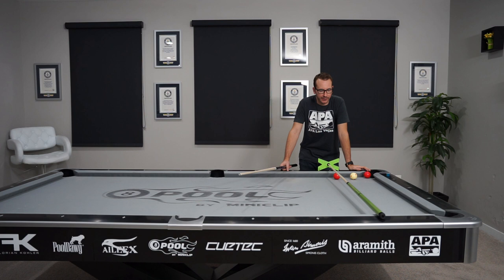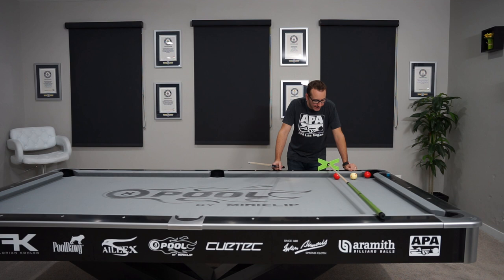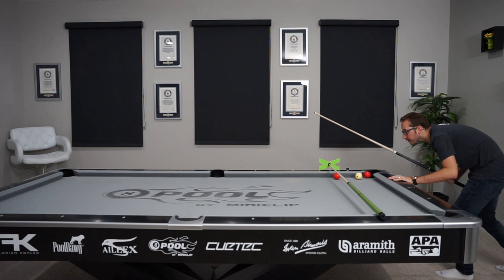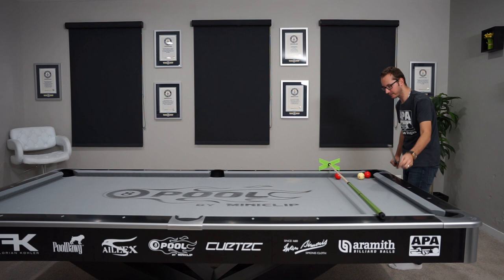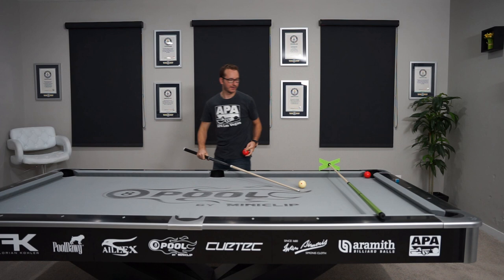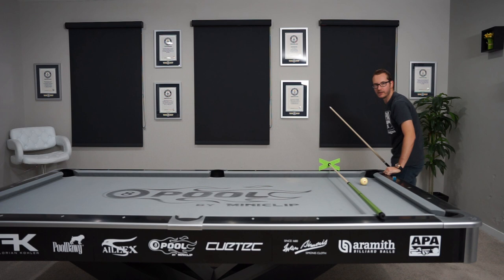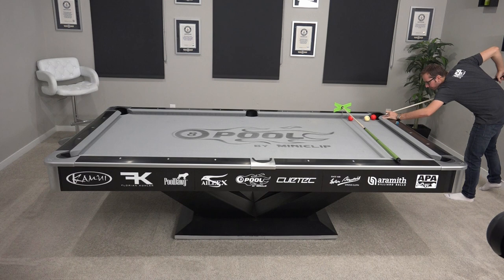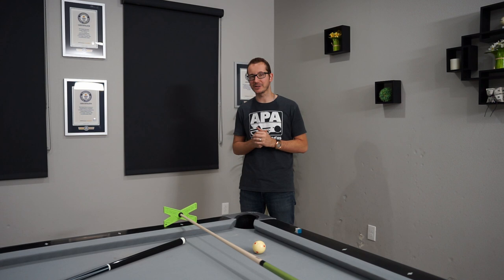DAILY Pool Trick Shot - DAY 24 - The Over Under! - Venom Trickshots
Classic shot for today as I am still trying to recover from the crazy shot from yesterday haha